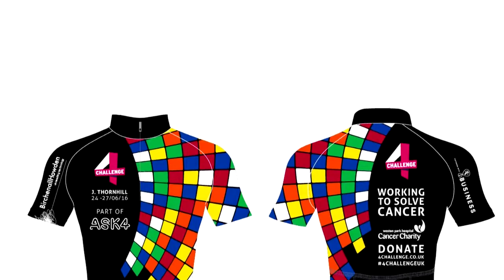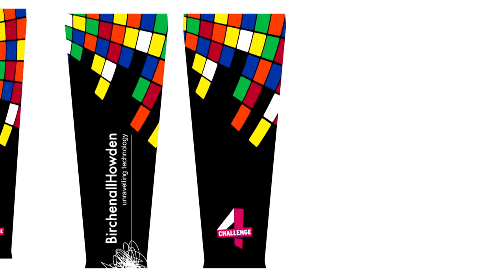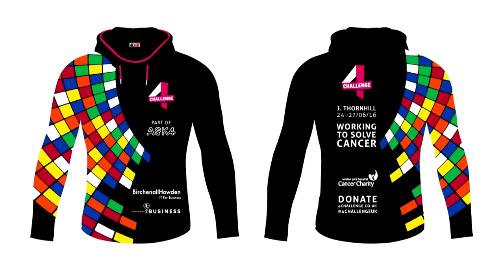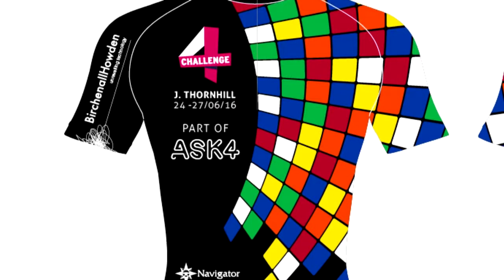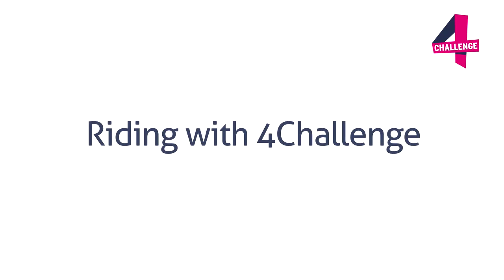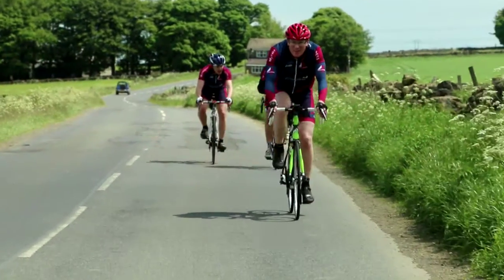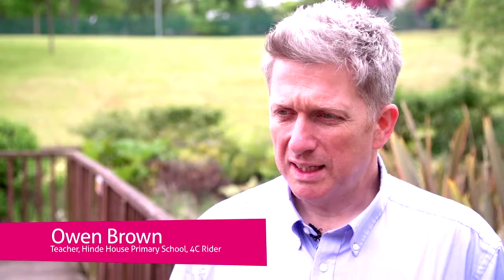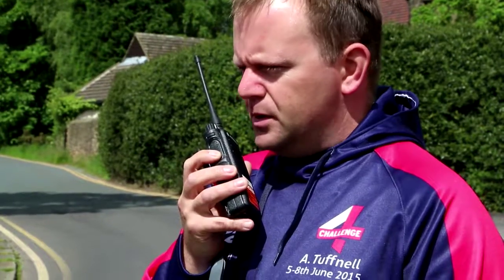Hinde House and the 4Challenge Kit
Following their spectacular fundraising efforts in 2015, we gave pupils at Hinde House School in Sheffield a very special challenge to help kick off the 2016 campaign.